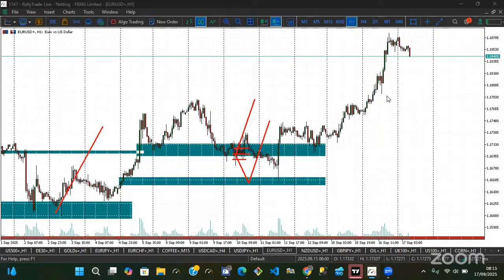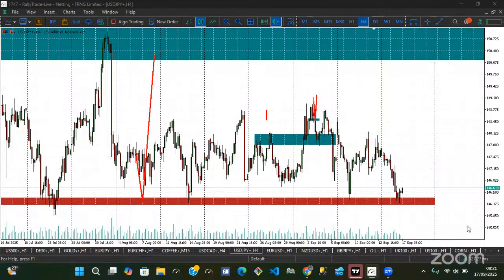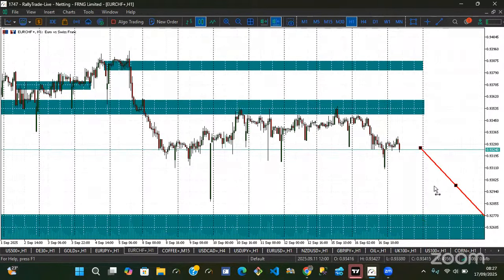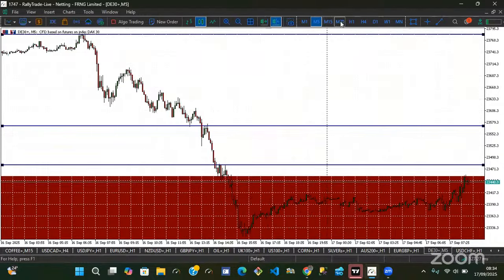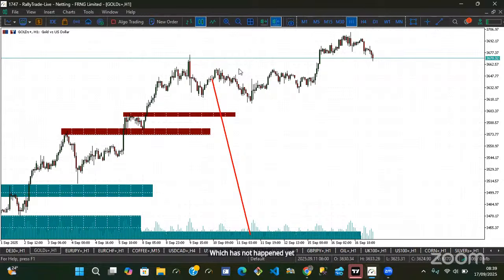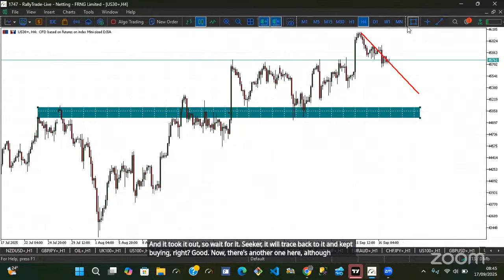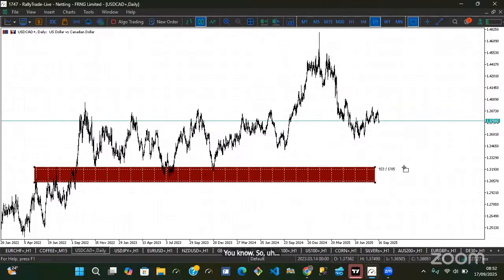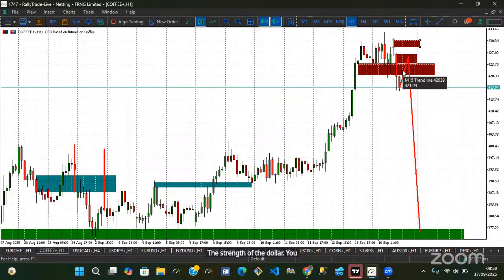Rally Trade - Morning Market Review